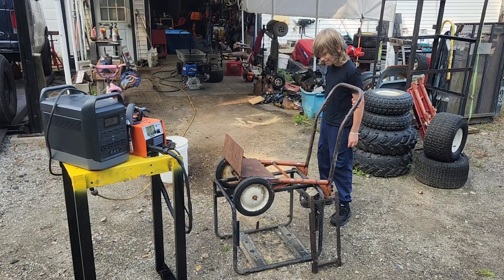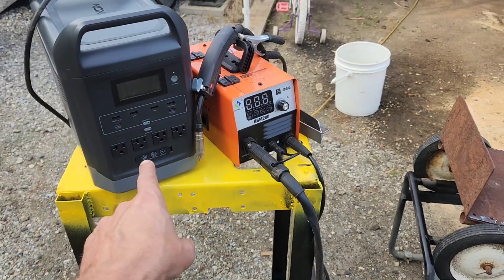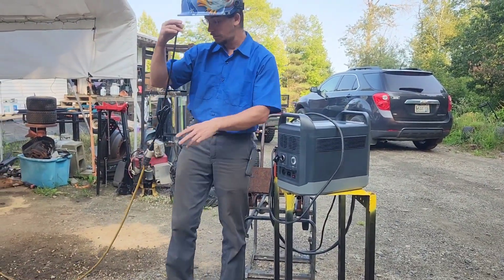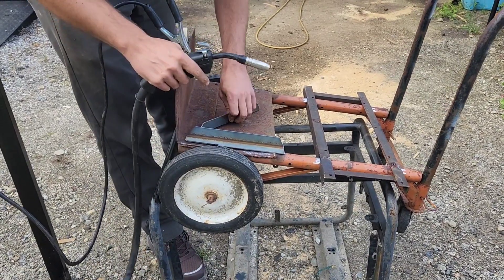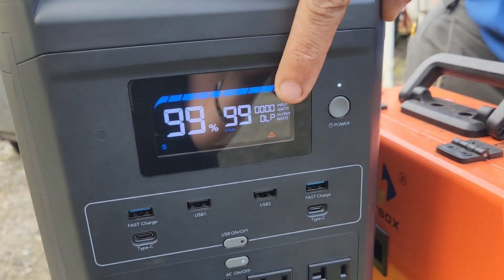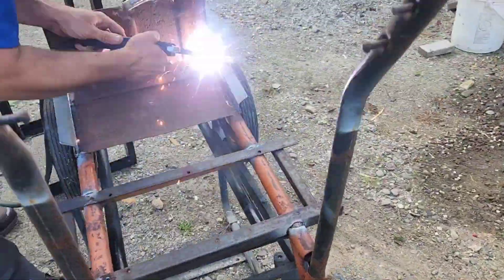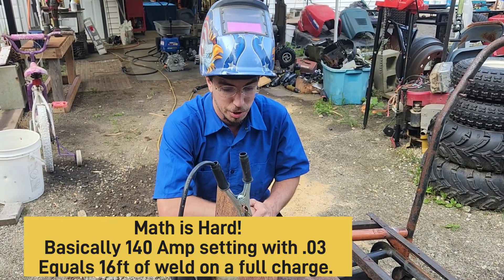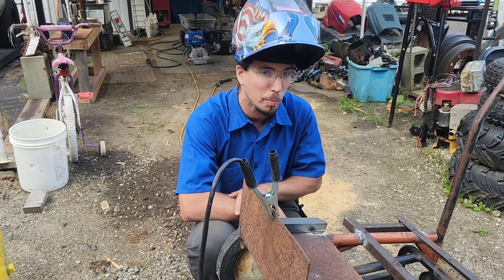Solar Welding with Battery Generator Portable Power Station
MARXON Portable Power Station 1800W
HITBOX 110V Flux Core Welder HBM200